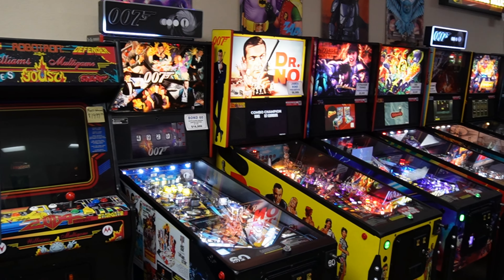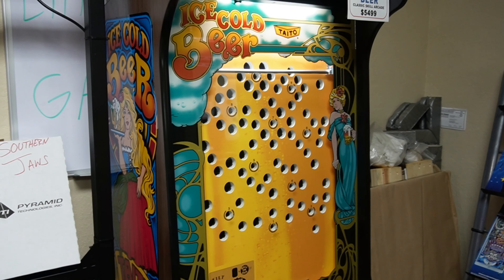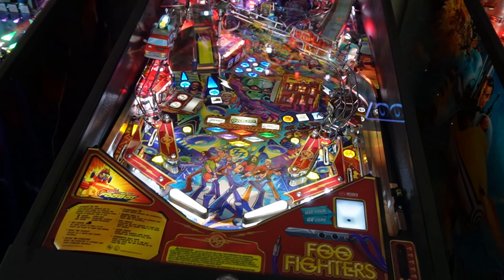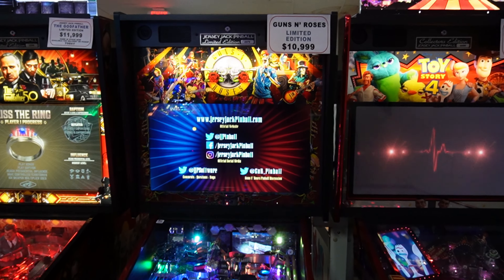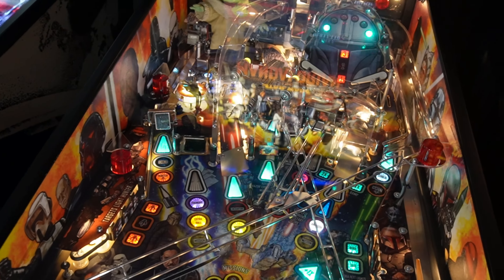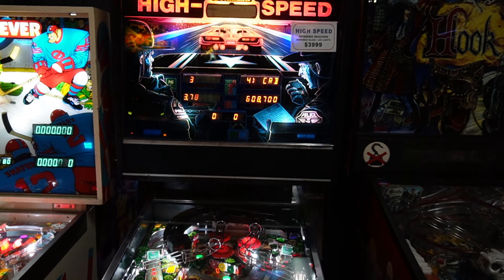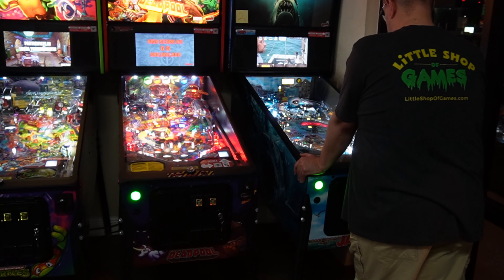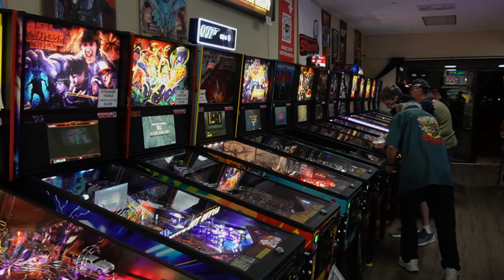Little Shop of Games (Feb 2024) Walkthrough Tour!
Here's a look at the lineup of games to play at Lutz's Florida's own, Little Shop of Games! The new Jaws Pro from Stern Pinball arrived at 4PM on the day of the event so they had two out to play! They also had some new/old games like Pat Lawlor's NASCAR and Willy Wonka and Gottlieb's Volley!

This will be the last video at this location of the Little Shop. They will be moving down the road to a new location and opening up in the future! When they get closer to the opening I'll have more info soon!

Also big special thanks to Kevin from PanamaArcade.com for the gift of the new T-Shirt!